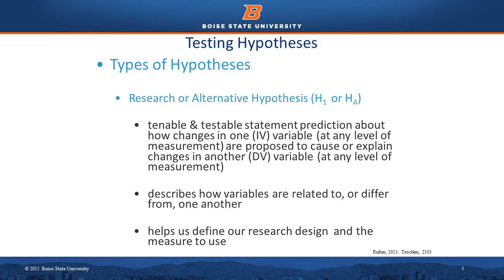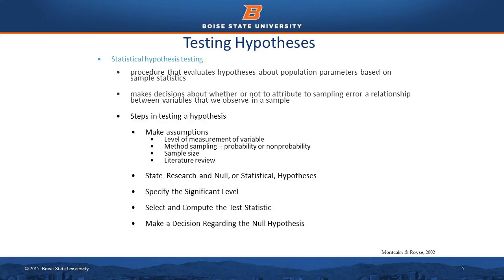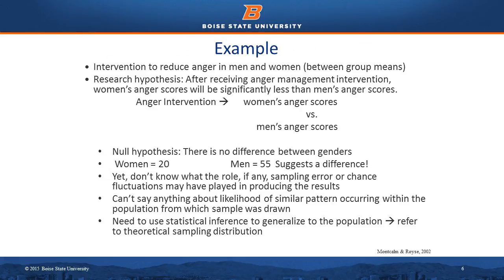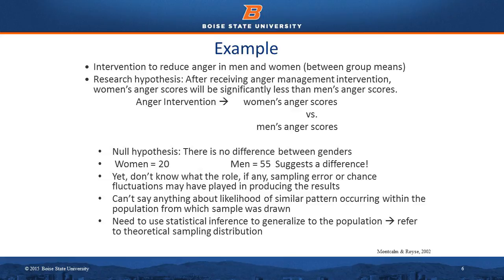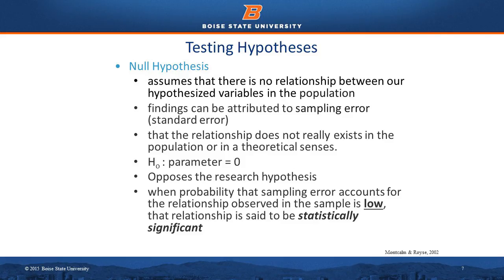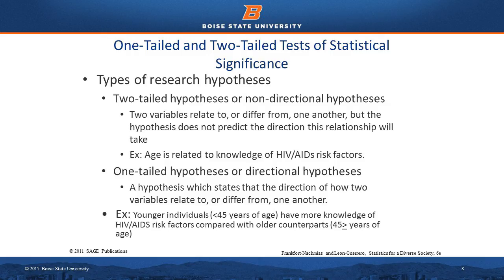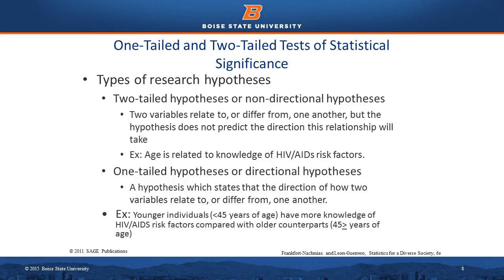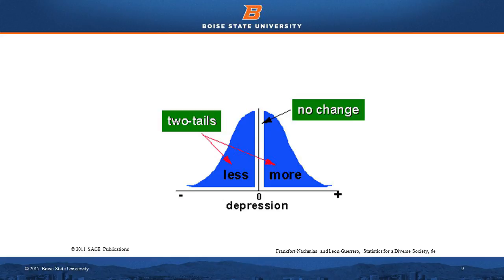Estimation Hypothesis Testing Statistical Significance Part A